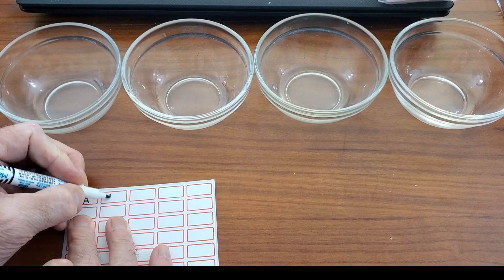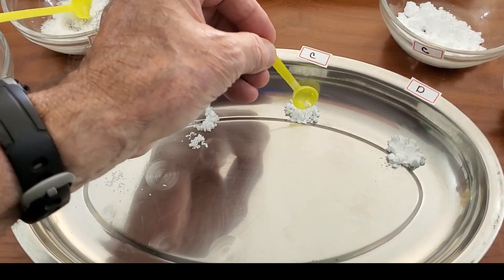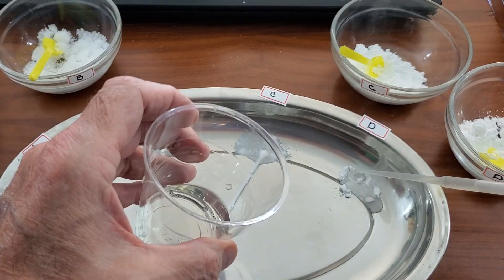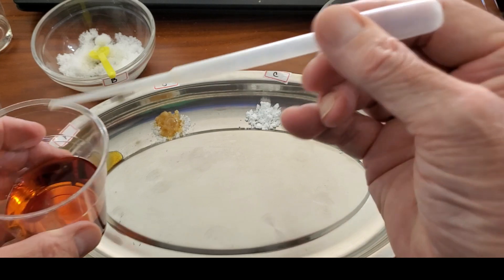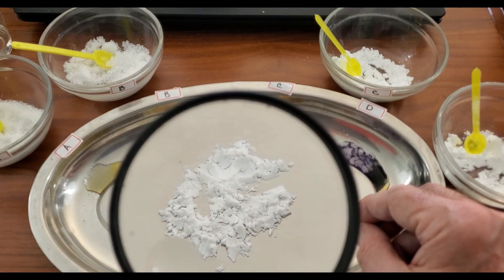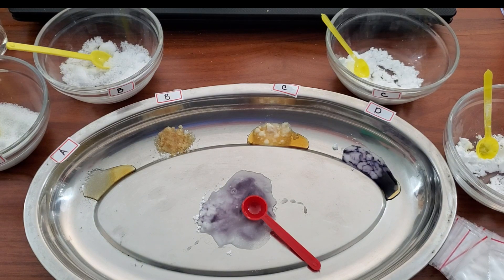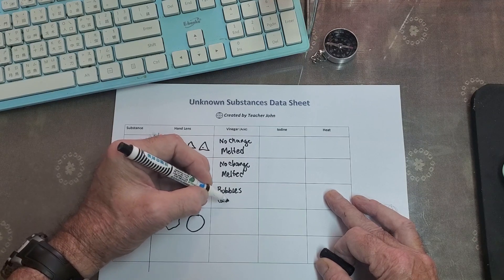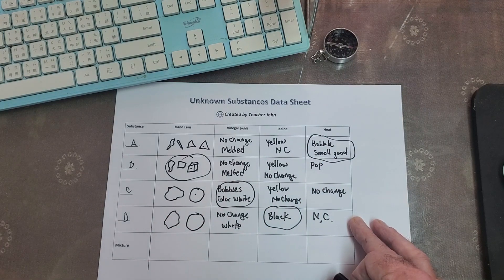Unknown Substances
This video shows how to do a fun science lab with elementary school students.  It is not an endorsement for any products used.